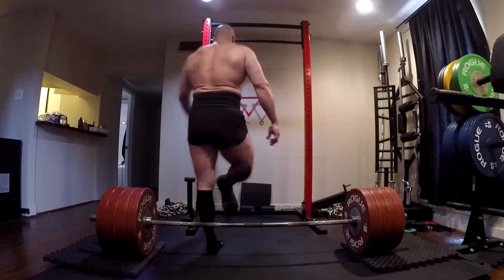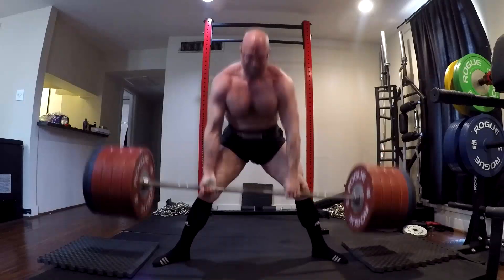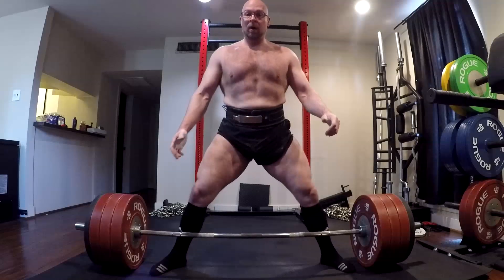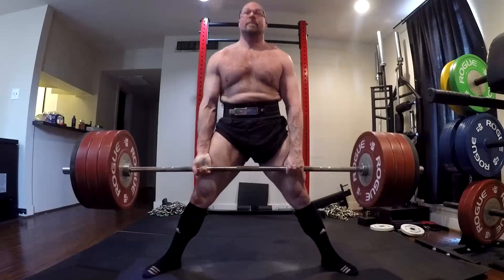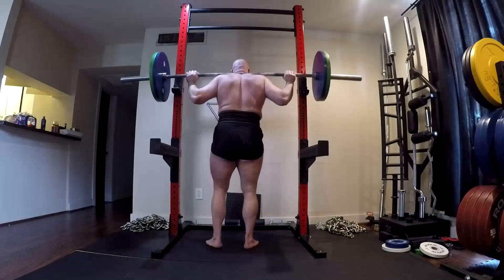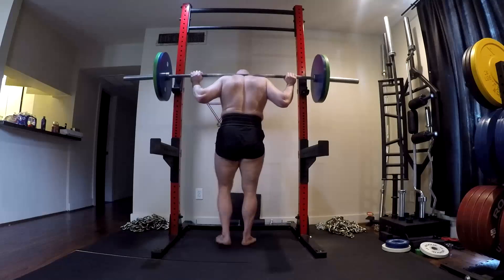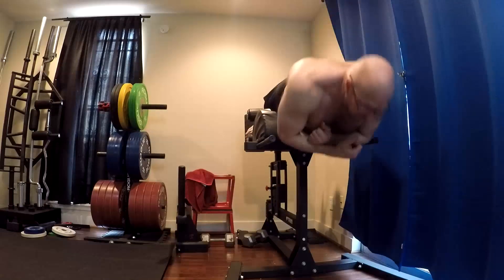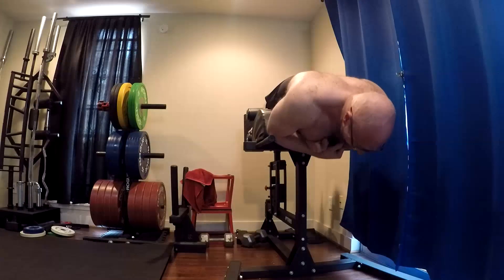11-12-2019 Orc Mode Training - Max Effort Deadlift Day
Today's Training Session:
-Sumo Deadlift from 1" Block: ramp to 1rm
-Sumo Deadlift: 2x10
-Good Morning: 5x10
-Glute Ham Raise: 5x10